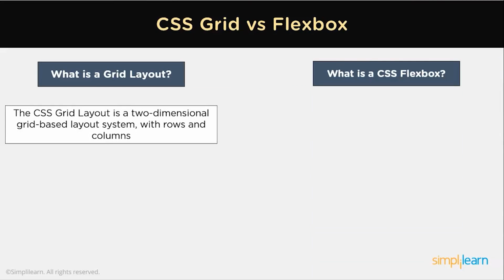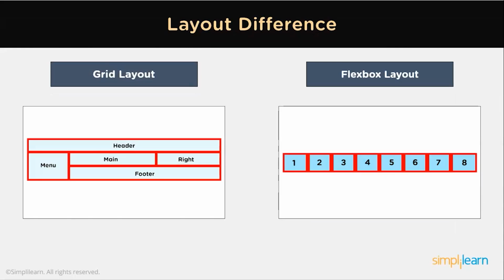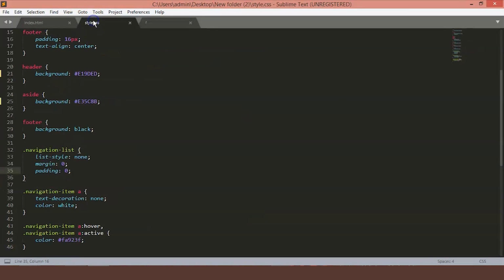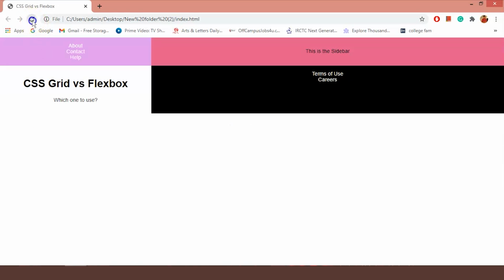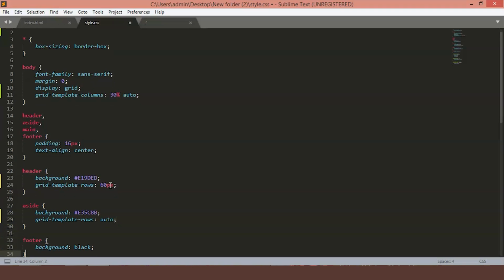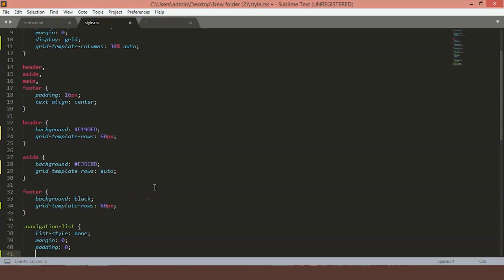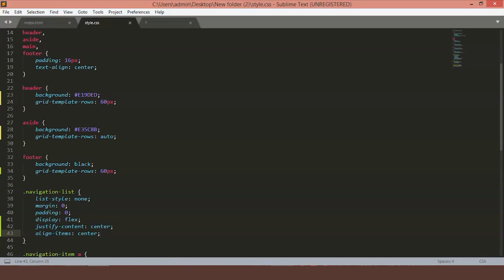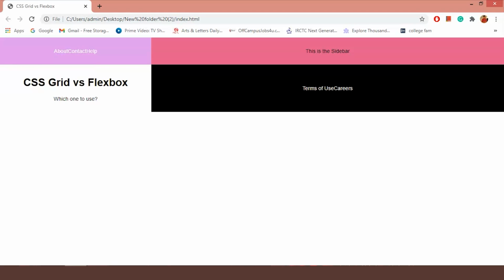CSS Grid vs Flexbox : Which Is Better? | CSS Grid And Flexbox Tutorial | Simplilearn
In this tutorial, we will discuss the differences between the CSS Grid and Flexbox layout. We will also discuss how we can use both of them together with the help of an example.

✅ Skills Covered
- Agile
- Git
- SQL
- Core Java
- Spring
- Spring Boot
- HTML and CSS
- AWS
- Docker
- Jenkins
- JavaScript
- ReactJS
- Cucumber
- Maven JSP
- JDBC
- MongoDB
- JUnit